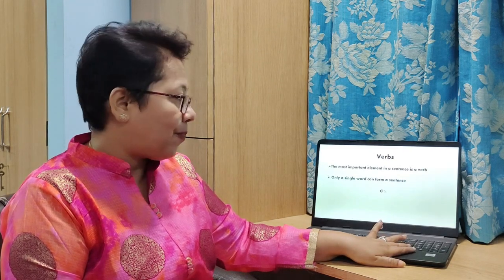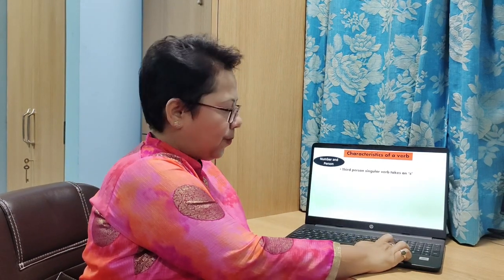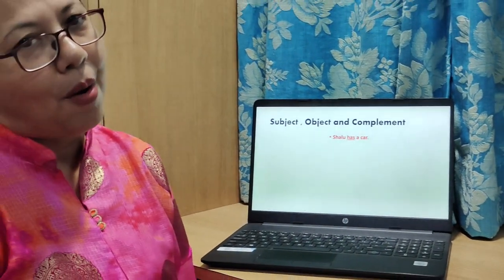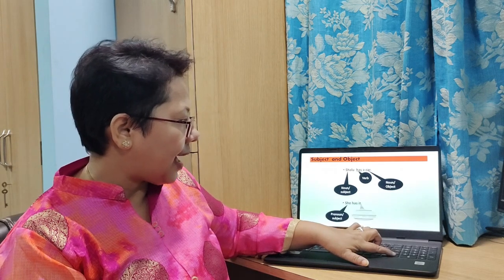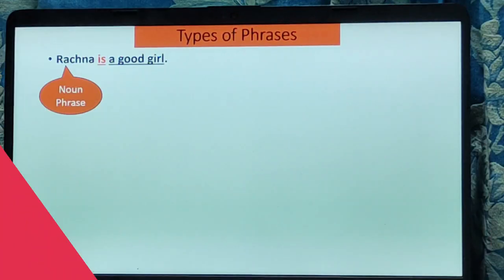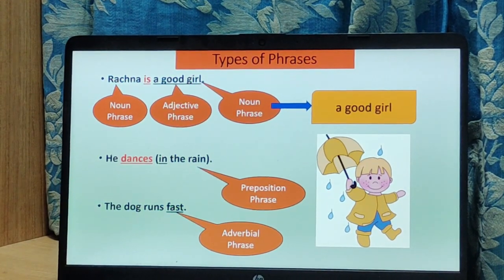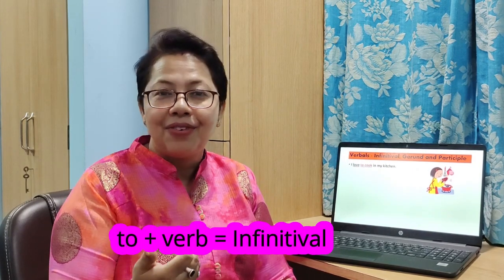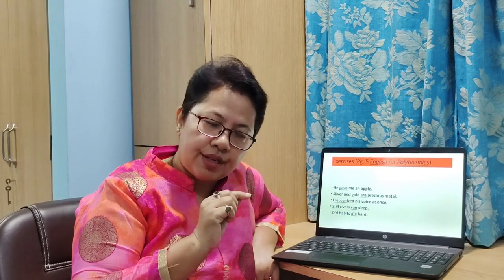Verbs in the English Language I Dr Papori Barooah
You can check out for more grammar lessons in my book English for Polytechnics. Its available in Amazon.in